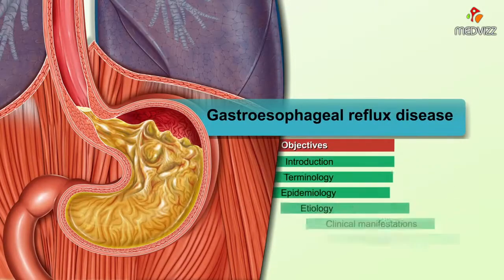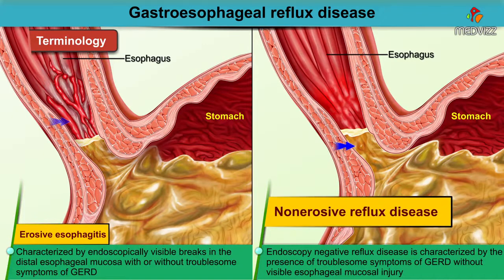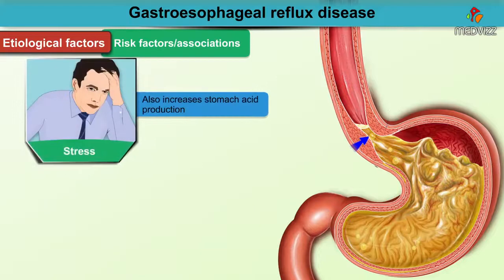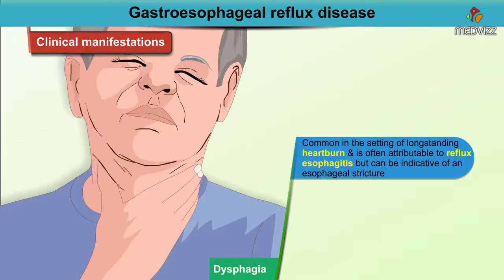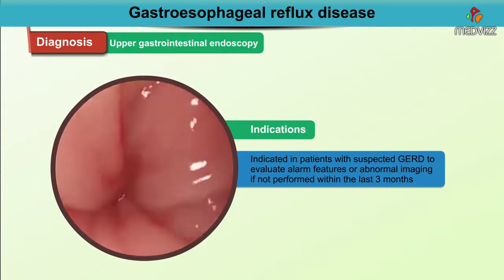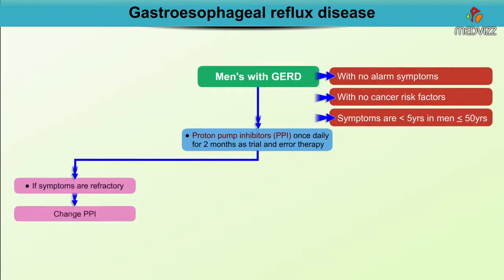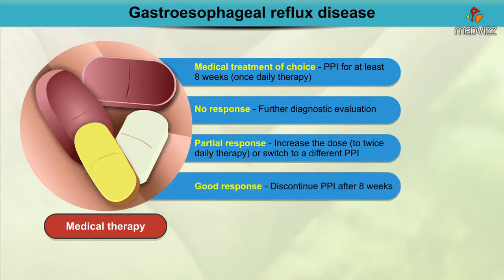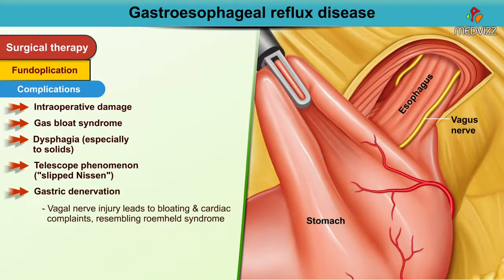Gastroesophageal reflux disease Animation GERD Etiology , Diagnosis , Pathology , Treatment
GERD: Gastro Esophageal Reflux Disease

The reason some people develop GERD is still unclear. However, research shows that in people with GERD, the LES relaxes while the rest of the esophagus is working. Anatomical abnormalities such as a hiatal hernia may also contribute to GERD. A hiatal hernia occurs when the upper part of the stomach and the LES move above the diaphragm, the muscle wall that separates the stomach from the chest. Normally, the diaphragm helps the LES keep acid from rising up into the esophagus. When a hiatal hernia is present, acid reflux can occur more easily. A hiatal hernia can occur in people of any age and is most often a normal finding in otherwise healthy people over age 50. Most of the time, a hiatal hernia produces no symptoms.